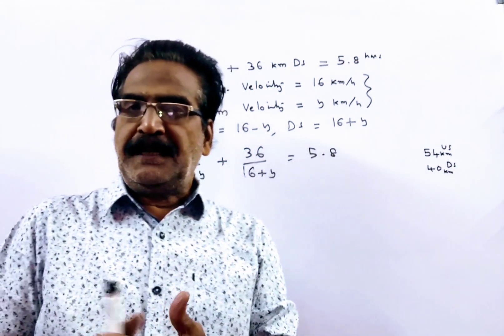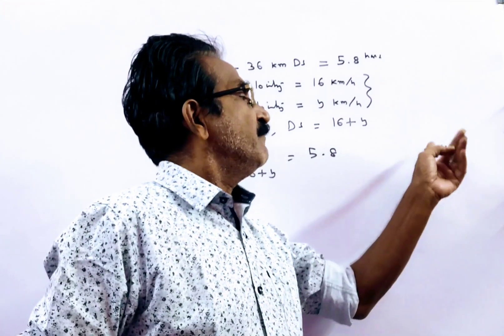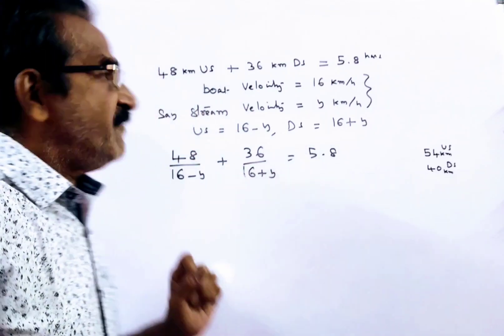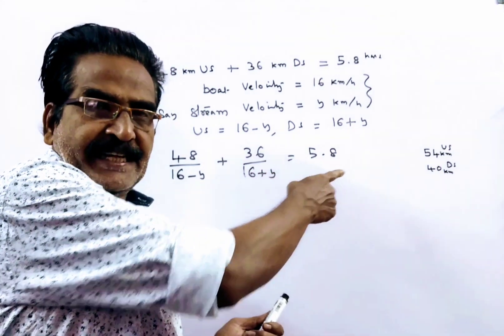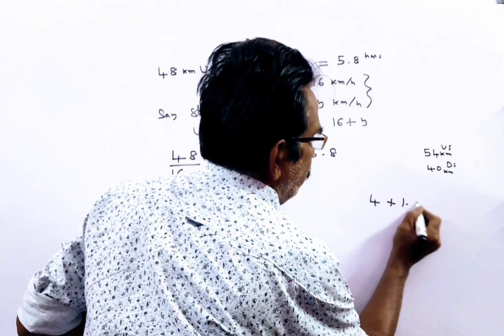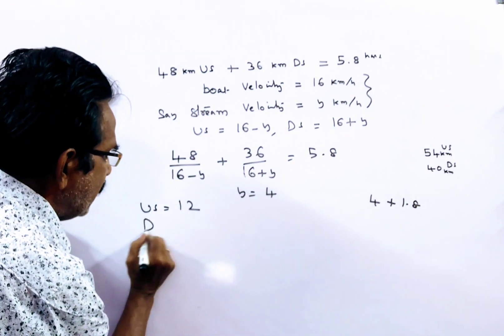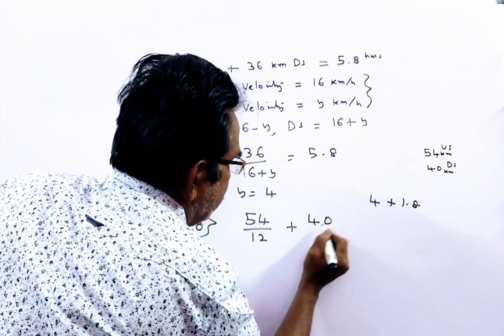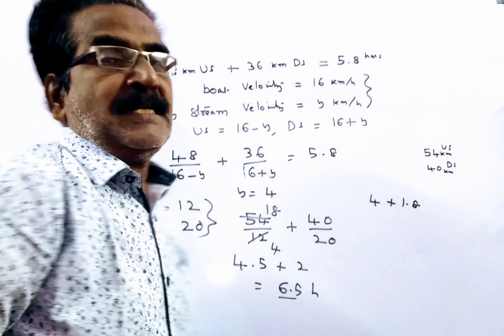A boat can go 48km upstream and 36km downstream in 5.8 hrs. The speed of the boat in still water is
A boat can go 48km upstream and 36km downstream in 5.8 hrs. The speed of the boat in still water is 16km/h. How much time (in hrs) will the boat take to go 54km upstream and 40km downstream?